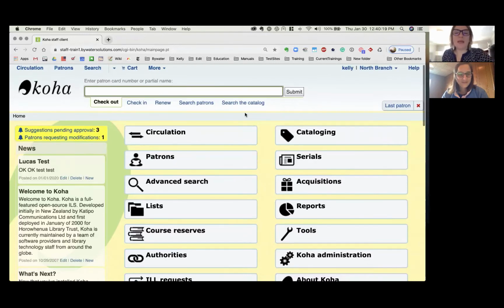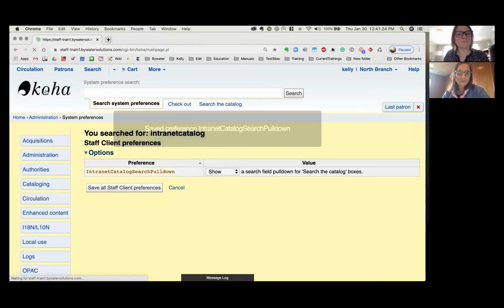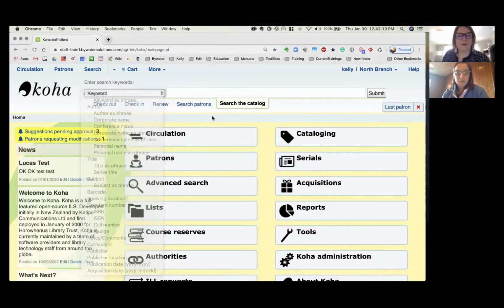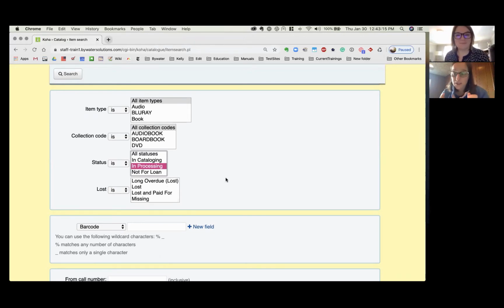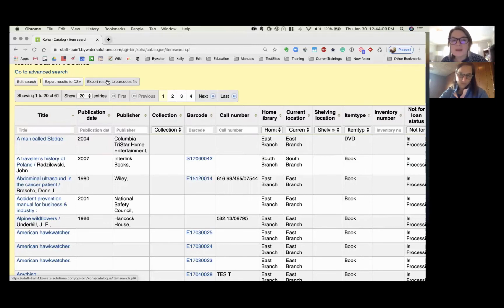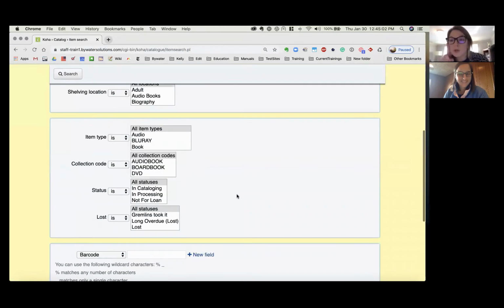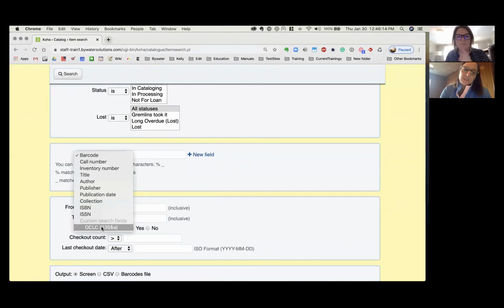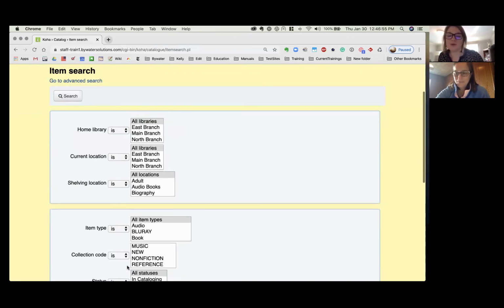Monday Minutes Searching on the Koha Staff Client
How to search on the Koha Staff Client.